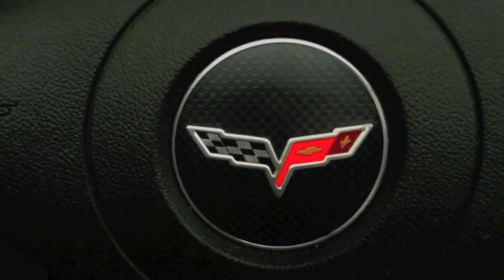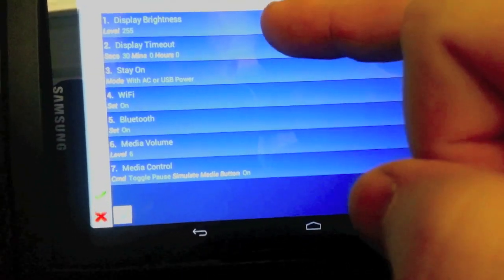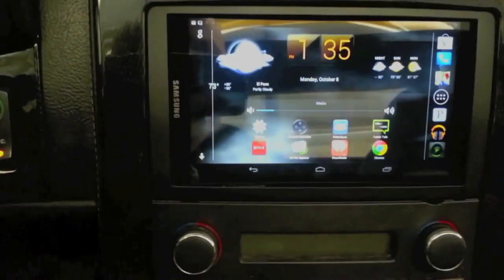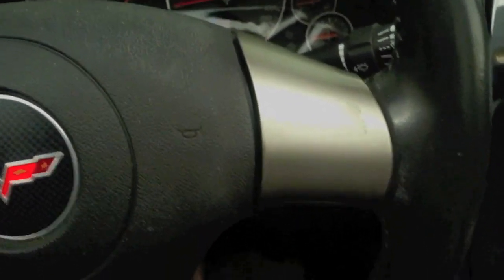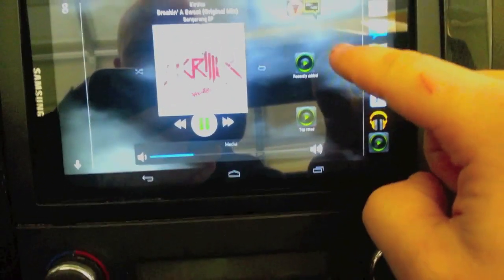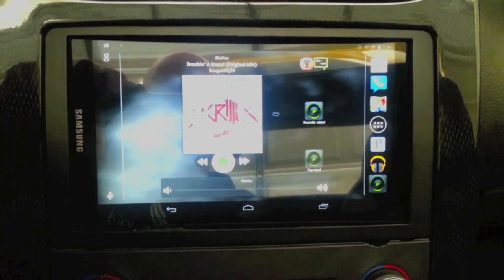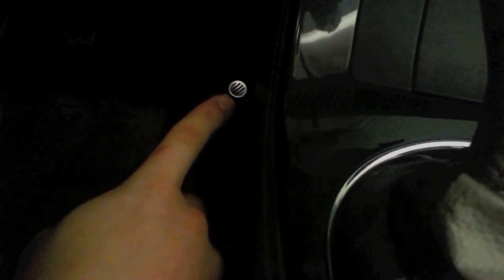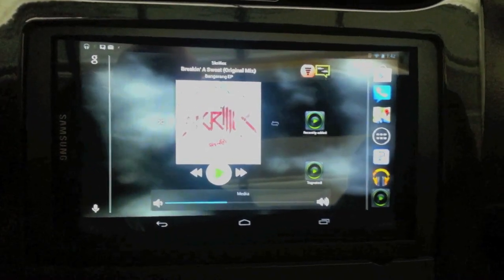Android Tablet Corvette Stereo Carputer Install (Part 1 of 2).mov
A demo of my android tablet corvette stereo install.  This video is part 1 of 2.
The tablet is a Samsung Galaxy Tab 2 7.0.